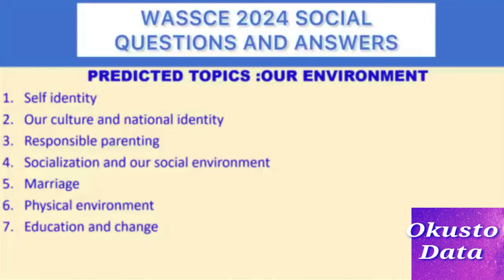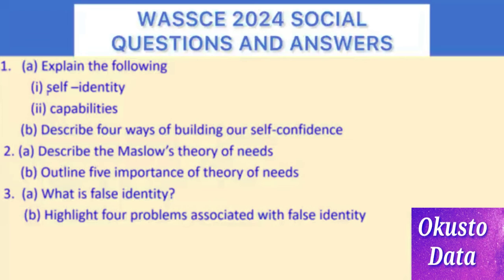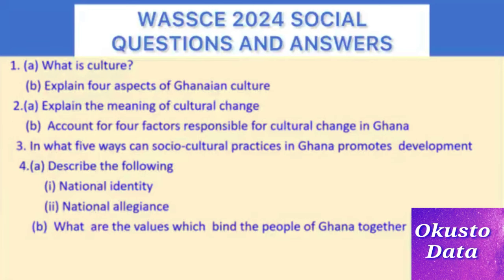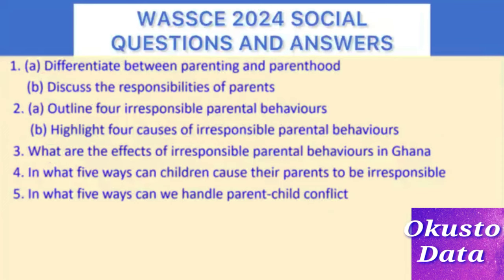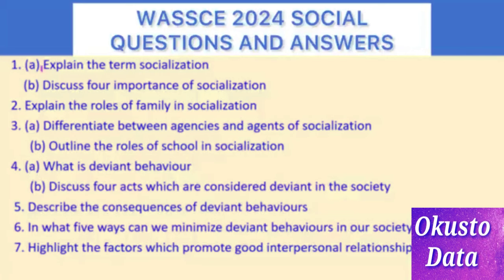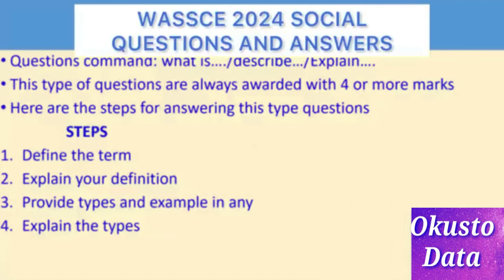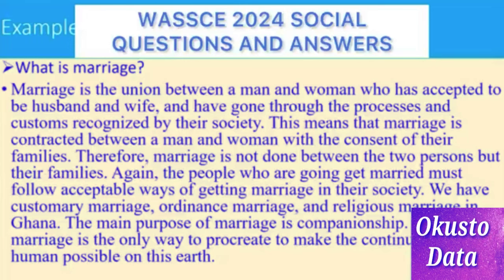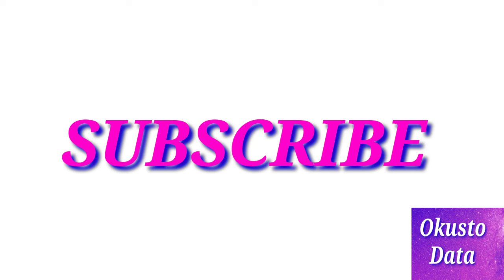SOCIAL STUDIES (2024 WASSCE QUESTIONS TO TRY)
This shows 2024 social studies questions to answer.